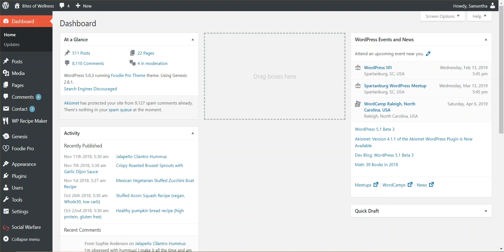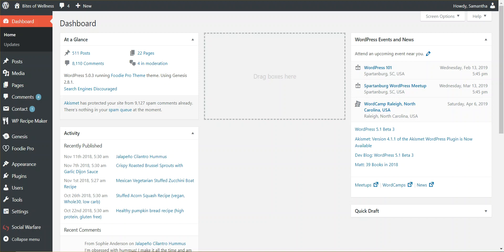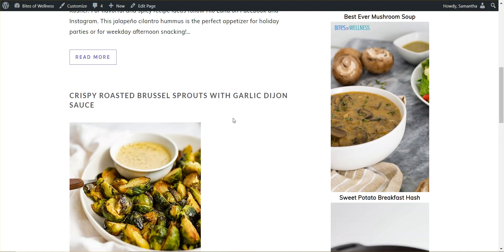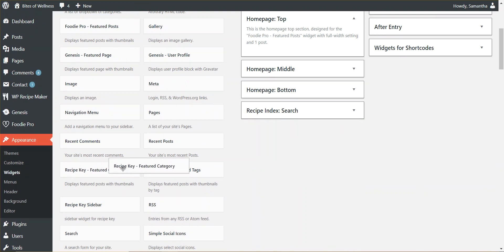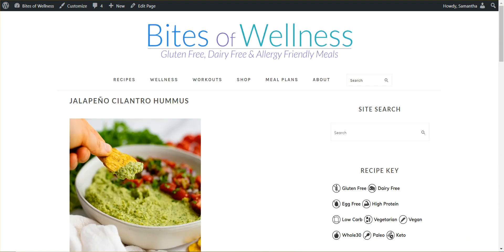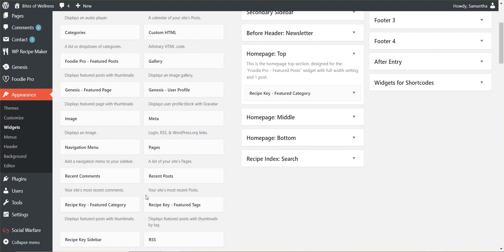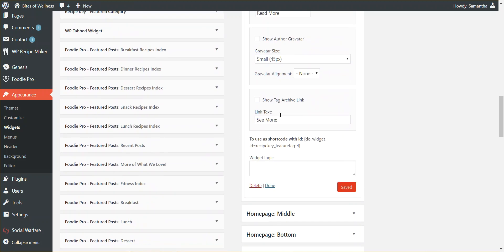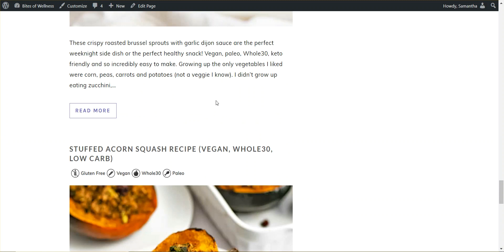Recipe Key Premium - Foodie Pro Theme 3.x Integration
I love Genesis Framework, and I love Foodie Pro. That is why I've integrated Recipe Key into it to create an easy to use, yet awesome plugin food bloggers love.

In this video, see how you can integration Recipe Key Premium with Foodie Pro Theme 3.x and see how we've expanded the Featured Posts widget to include TAGS - It's about time.